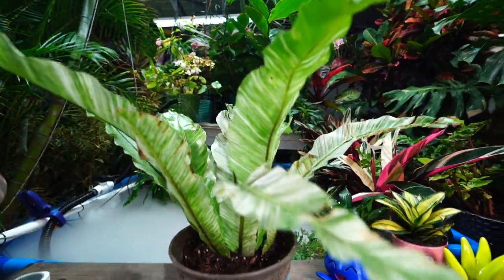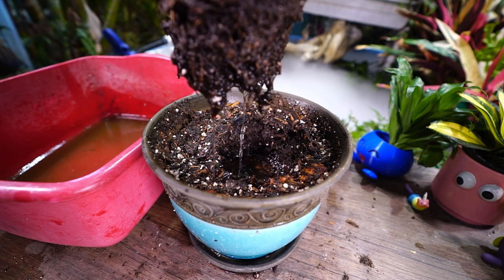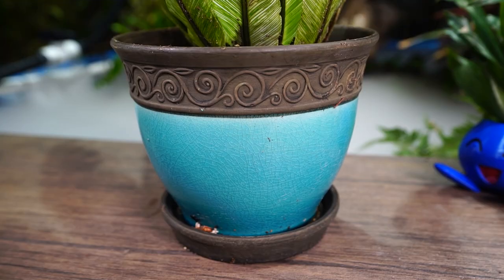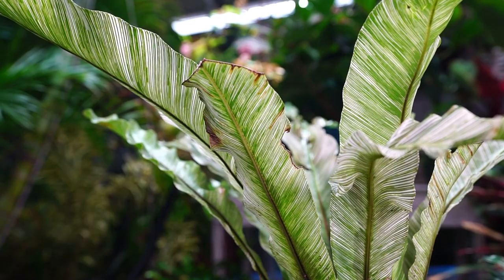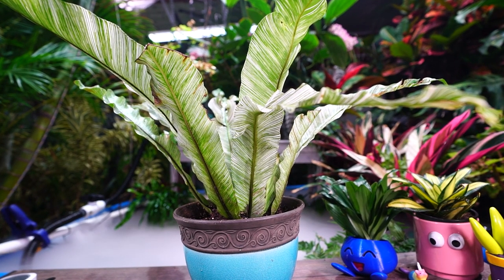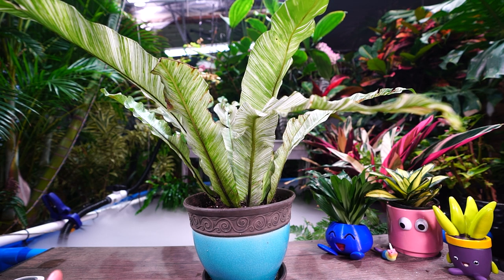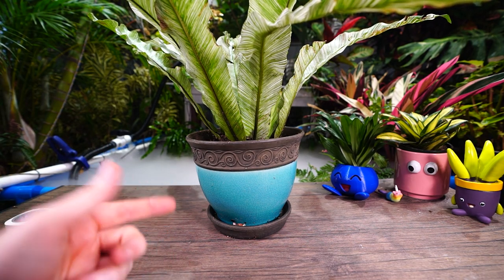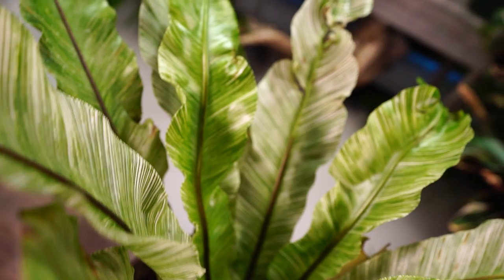Bird's Nest Fern Repot & Update || How I Grows Bird's Nest Ferns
I needed to repot my birds nest fern so I figured this would be a good time to give a plant update. I went over repotting the birds nest fern, birds nest fern care and what is maybe different about the variegated birds nest fern compared to the regular.

Gardening Supplies
GE LED 32 watt Grow Light PAR 38